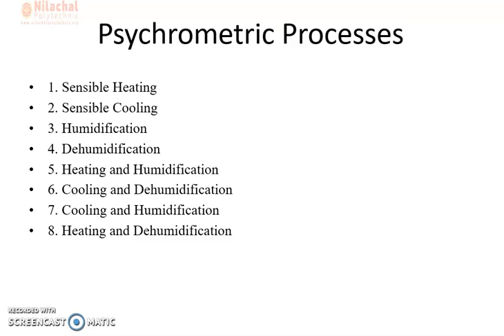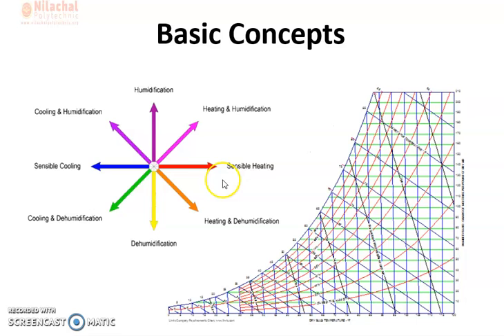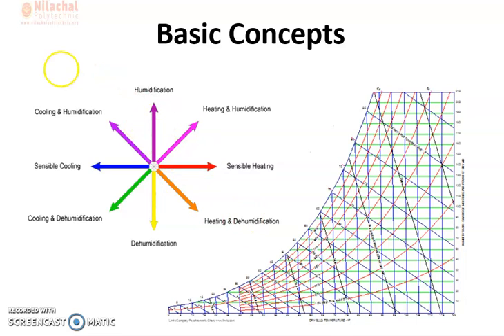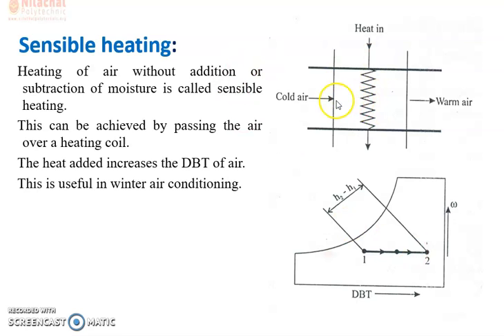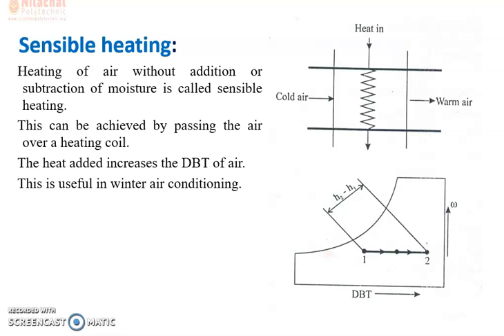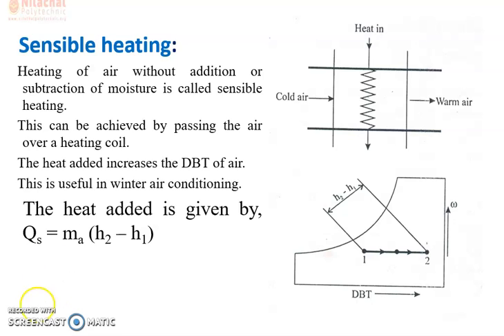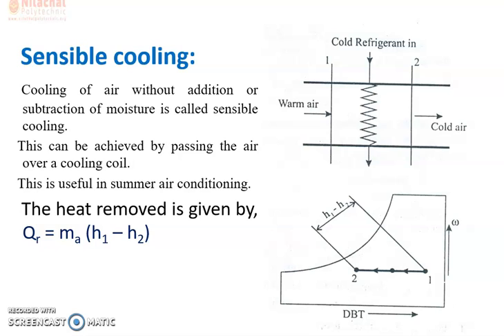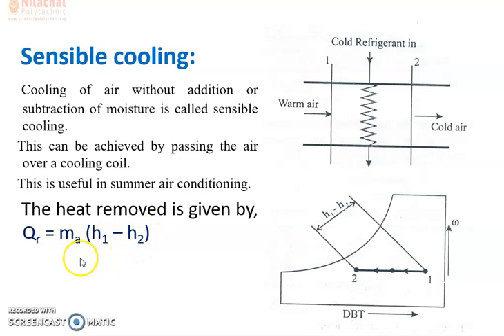5th Sem || MECH || R&AC || Psychometrics &Comfort Air Conditioning Systems || ch 6 part 6